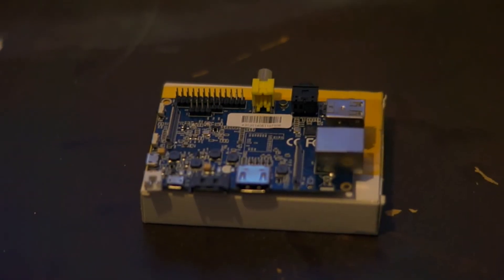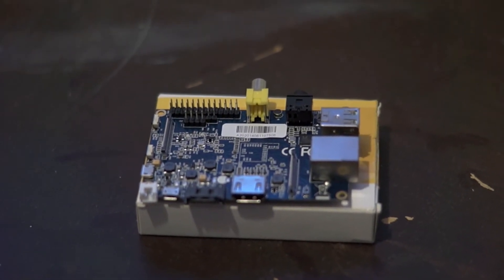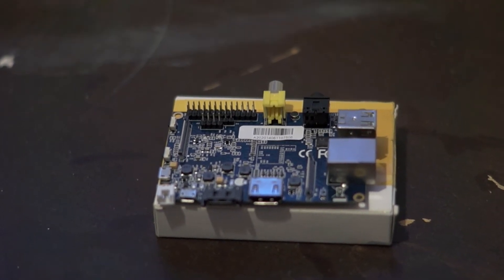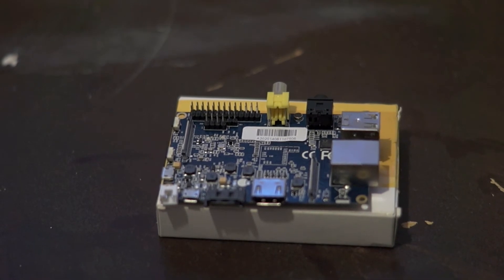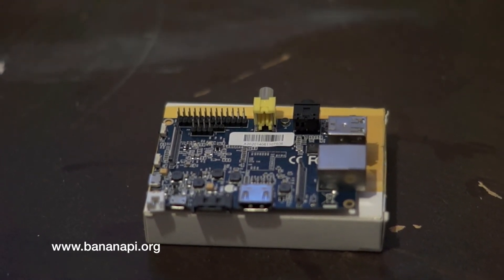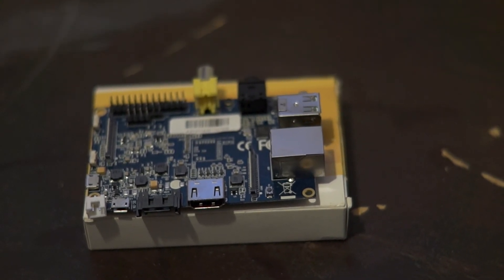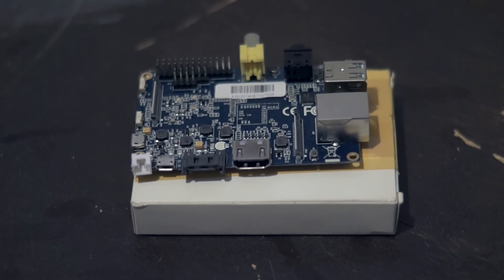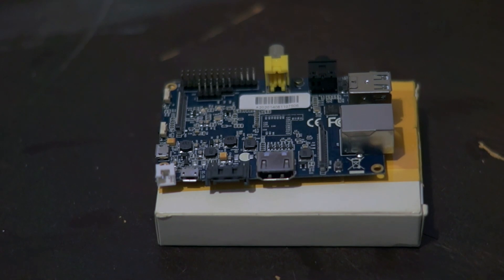Banana Pi: Review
Review for the high end single-board computer and mini PC, Banana Pi.

Specs:
ARM Cortex-A7 dual-core, 1GHz, Mali400MP2 GPU
1GB DDR3 DRAM
Gigabit Ethernet
SATA connection
IR receiver

Price: £44

Thank you for sending this out to me.